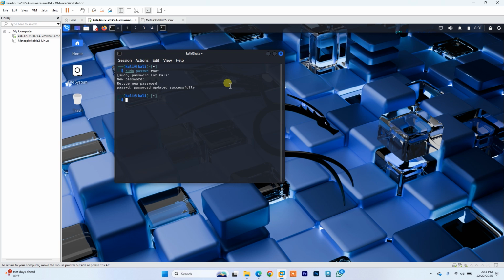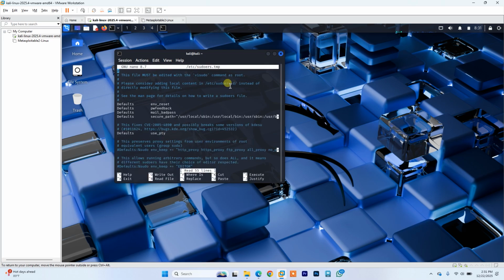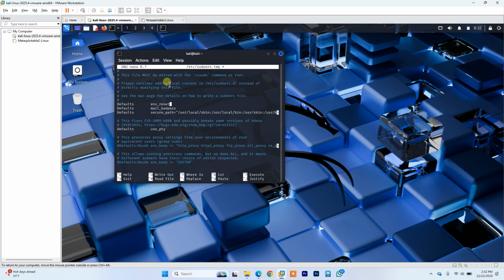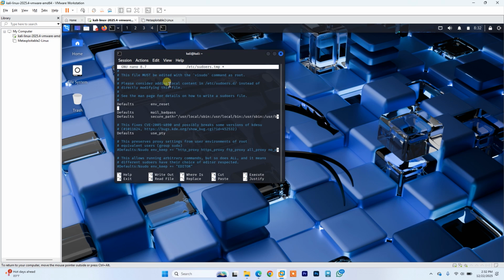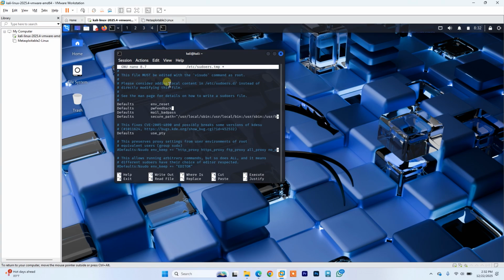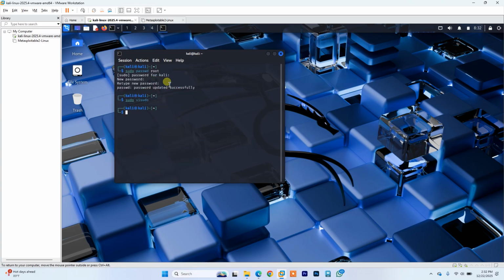How to Make Password Visible in Kali Linux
Learn how to make your password visible in Kali as an asterisk symbol.